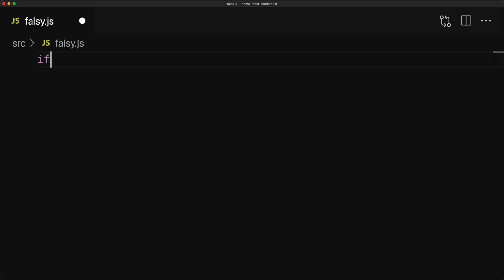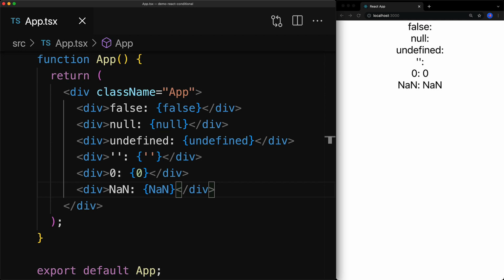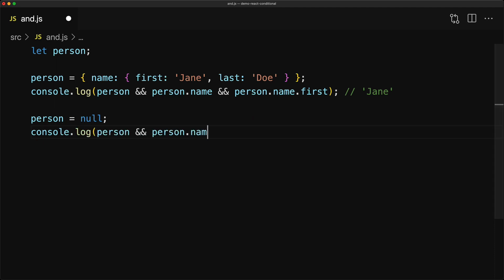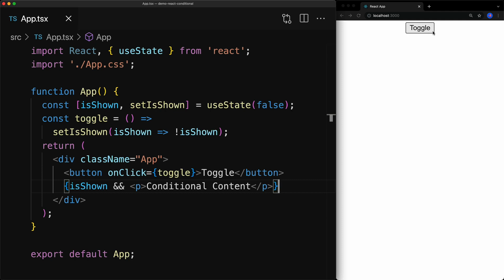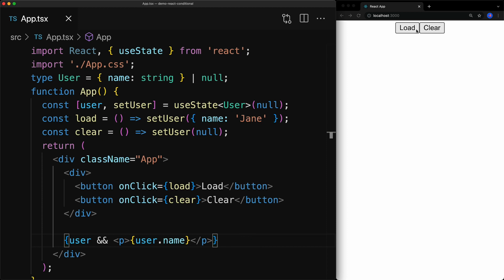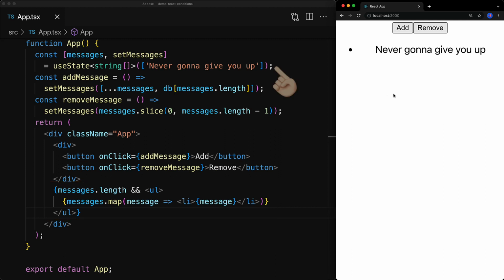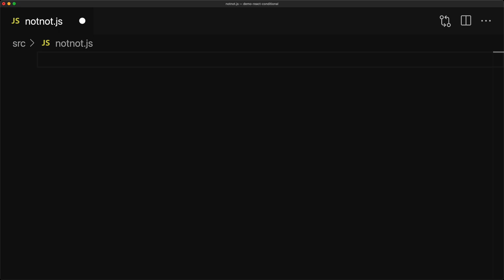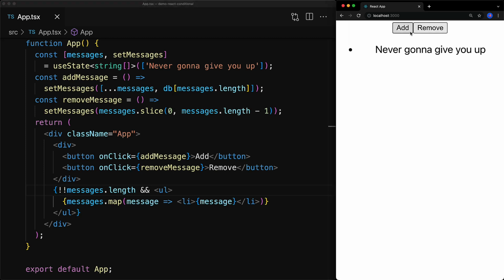Conditional Rendering Best Practices for React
This is a complete guide to conditional rendering in React, why it works the way it does, and how you should handle it for all data types 🌹
We also cover key JavaScript concepts that make this possible ❤️

Chapters:
0:00 Intro
0:22 Falsy values
0:53 Reacts handling of falsy values
2:01 JavaScript And Chaining
3:07 Conditional Rendering Examples
5:15 Conditional Rendering with numbers
6:39 Better approach
8:02 Final thoughts

I'm Basarat, and I love helping developers. More about me:

200K contributions on Stackoverflow. Top Contributor for TypeScript.